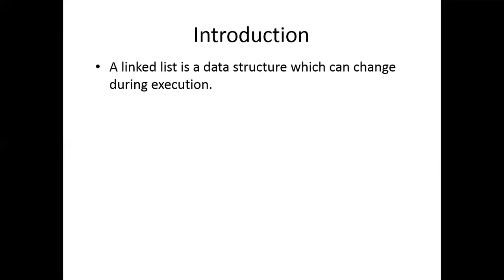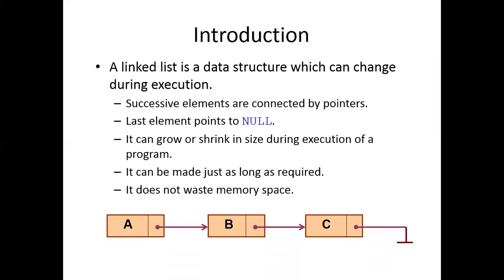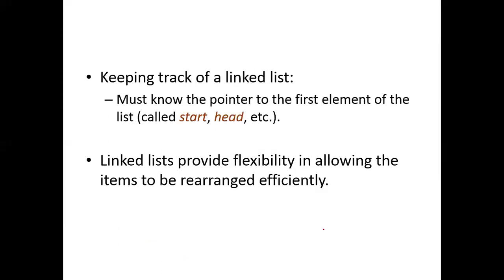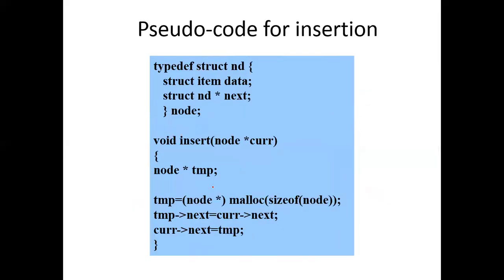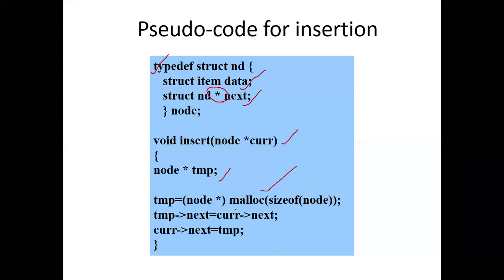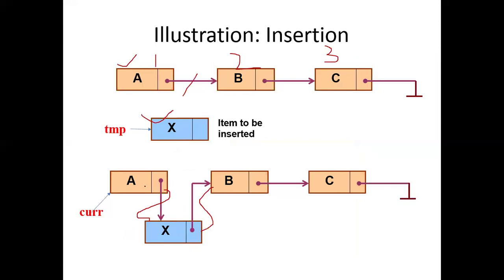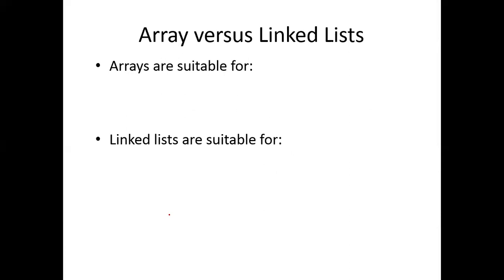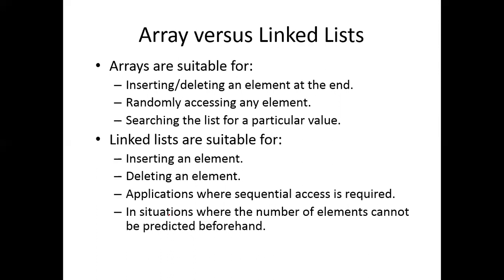Linked List- Data structures| Mrs.D.M.Kalai Selvi | Assistant Professor| CSE RMDEC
This video explains about Linked list in Data structures